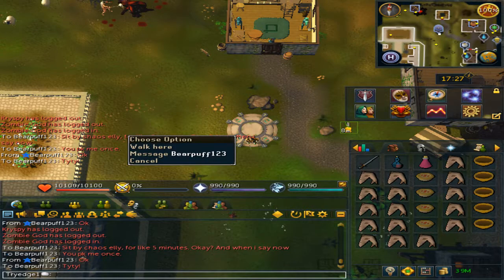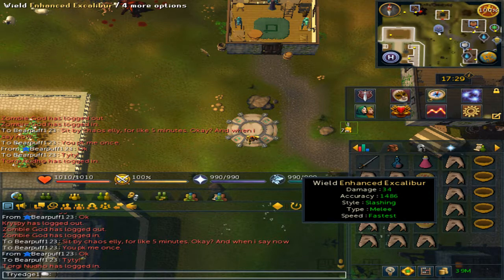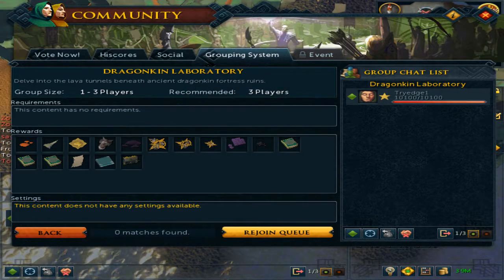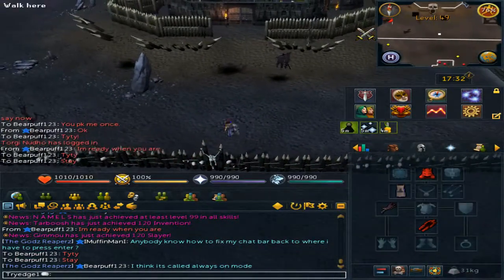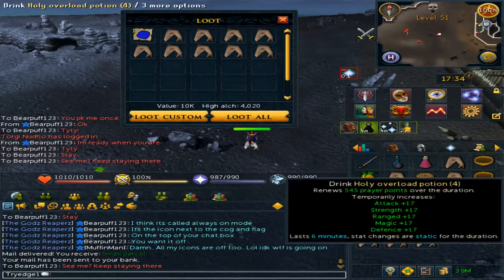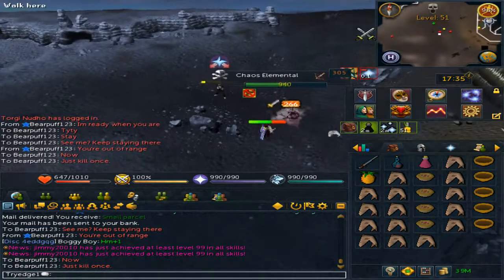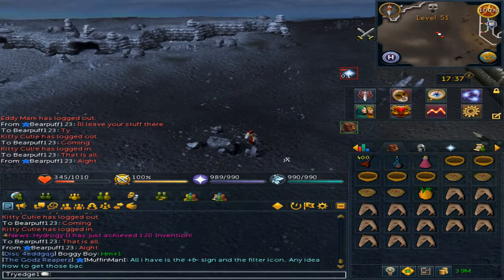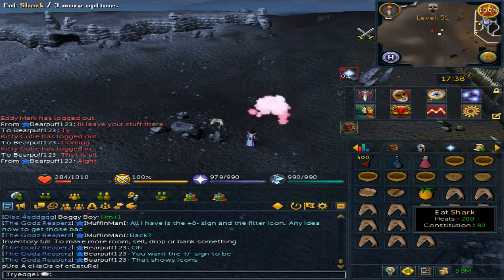Runescape 3 Chaos Elemental Guide (Only bring what you are willing to risk)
THIS IS IN THE WILDY!!!
ONLY BRING ITEMS THAT YOU ARE WILLING TO RISK

Located :
Wilderness level 51

Requirements :
60 Defence
85 Attack
Overloads (optional but you do use less food)

Equipment :
Dragon helm
Dragon Platelegs
99 Skillcape OR Cape of Legend OR Ardougne cloak
TWIN FURY MAIN HAND WEAPON OR GOLIATH GLOVES

Rewards :
Sharks
Dragon 2h
5 Sara brew (2)
Chaos runes for Iron people
Ribs of Chaos is pet.